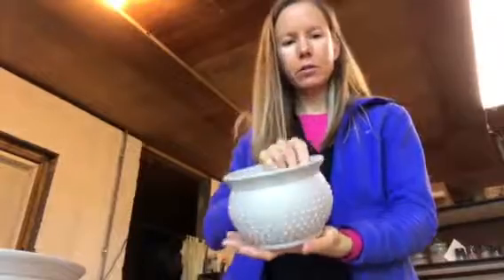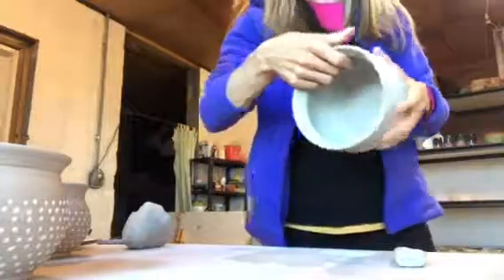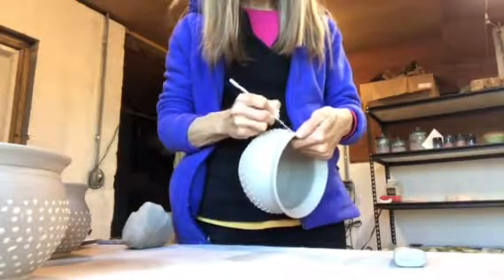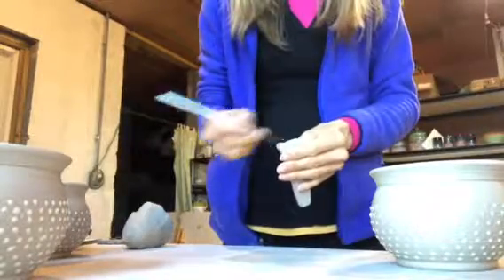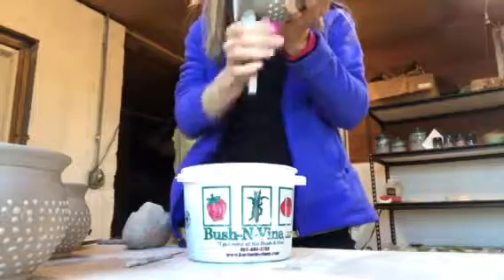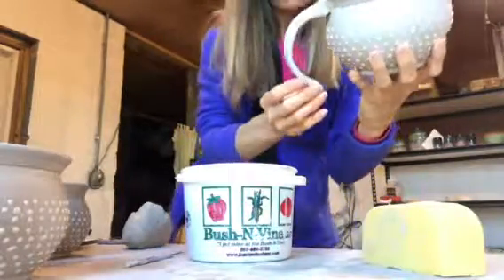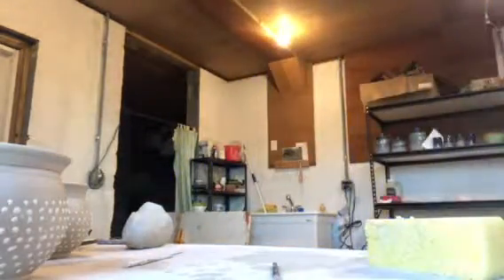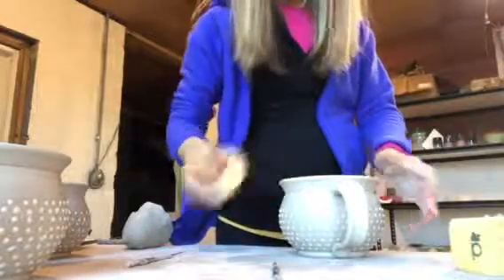Pulling a handle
In this video I will pull a handle on a round dotty mug and add an accent to the bottom and a thumb grip to the top.